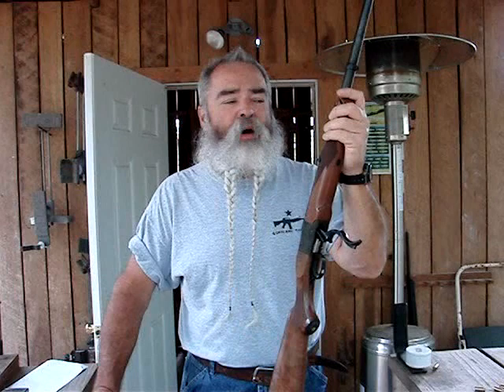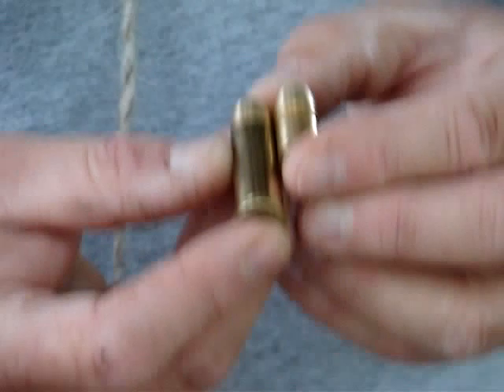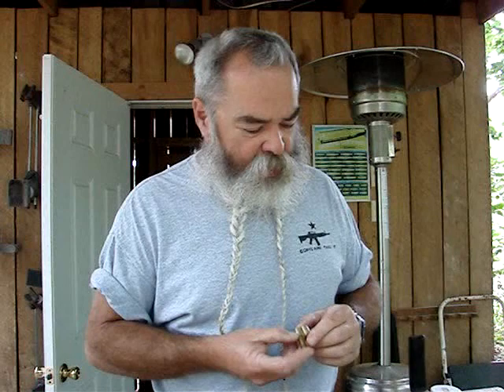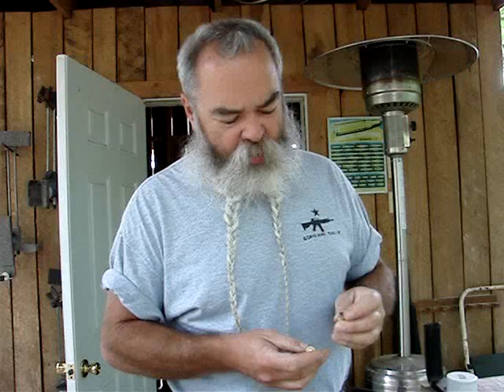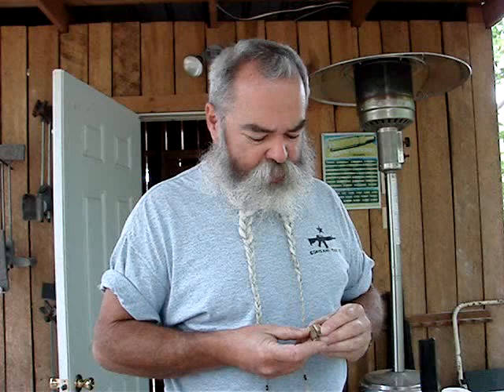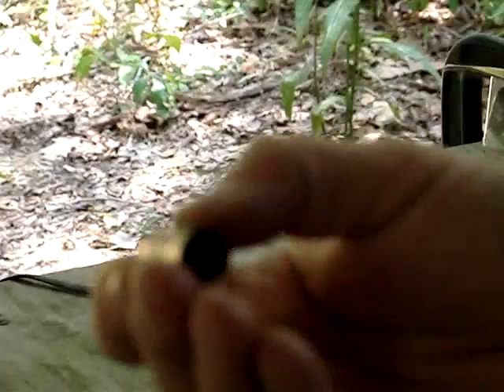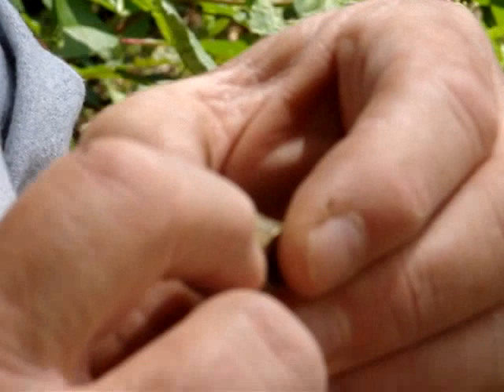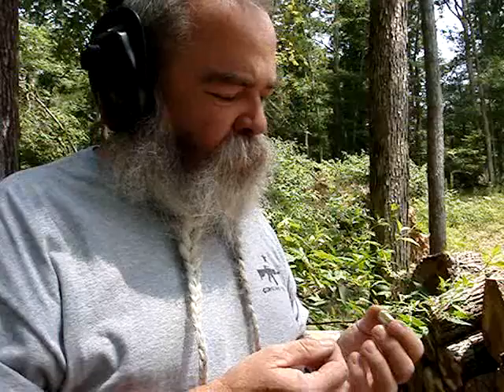Gunblast.com - Belt Mountain's New Punch Bullets for the Ruger No. 1 475 Linebaugh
Jeff Quinn ) tests the Belt Mountain Enterprises' new Punch bullets for the Ruger 475 No. 1 Linebaugh rifle.